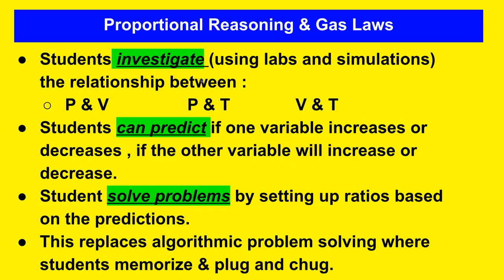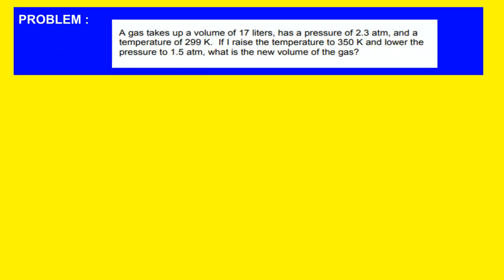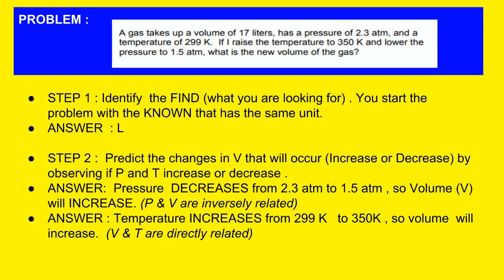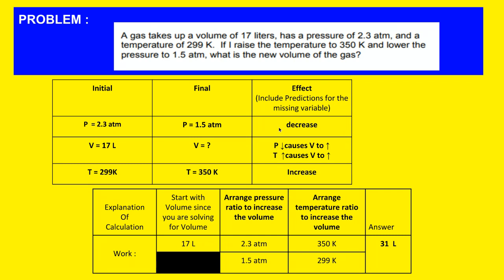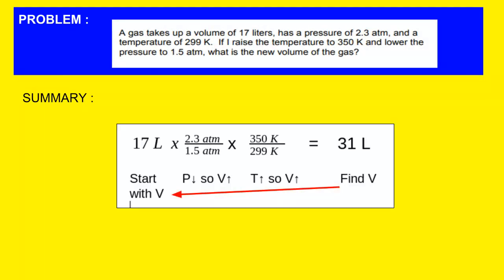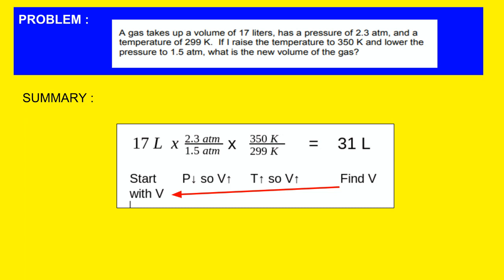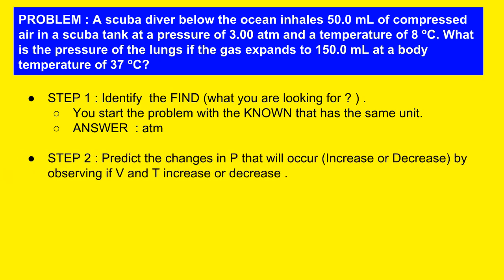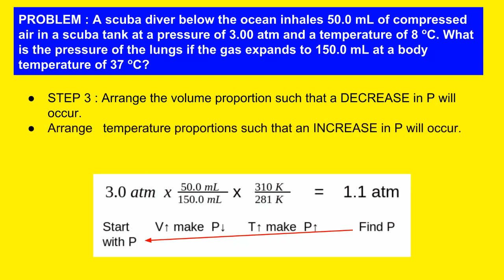PVT Calculations Using Proportional Reasoning Chemistry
This method uses proportional reasoning to solve a gas law problem  in which P, V and T change.  This method does not use a mathematical equation that students memorize and plug and chug values into the equation. This is from Unit 2 of the Modeling Curriculum for Chemistry